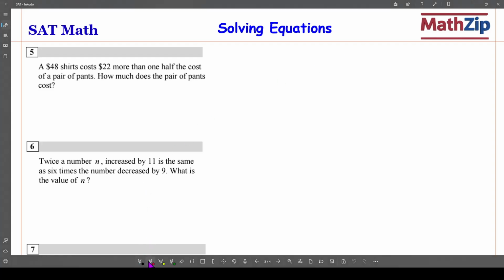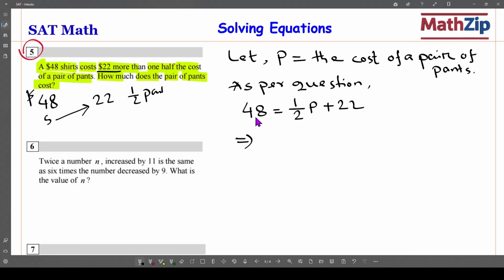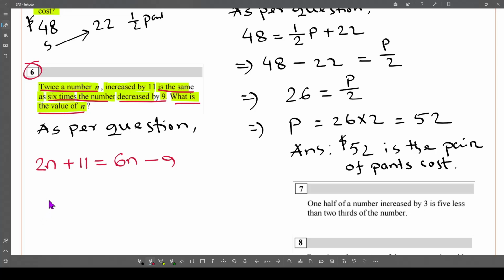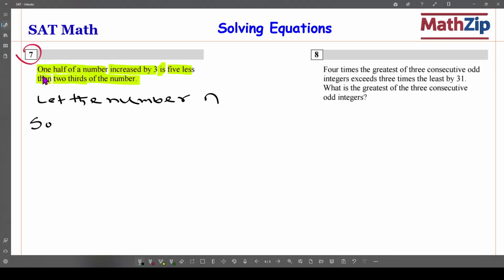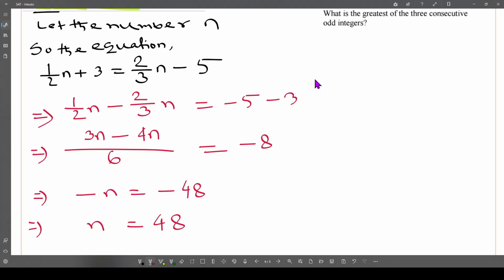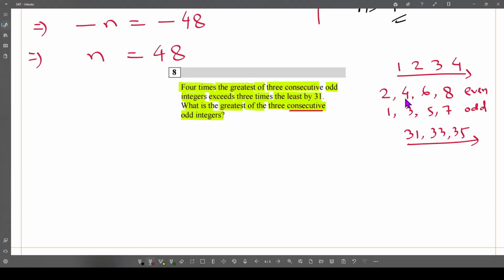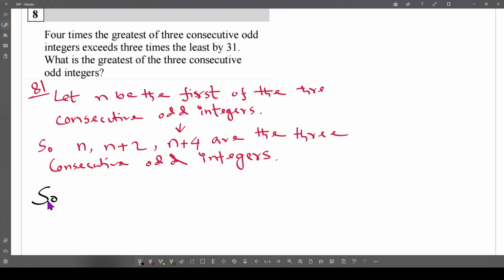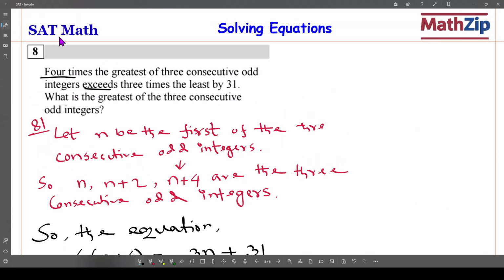SAT Word Problems Made Easy | Solve These 4 Smart Algebra Questions!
Struggling with SAT word problems? In this video, we break down 4 real-style algebra questions step-by-step to help you master problem-solving techniques fast!
Learn how to:

Translate word problems into equations

Solve with confidence

Avoid common SAT math traps

📌 Perfect for: SAT Test Prep, IGCSE, GCSE, and high school math students.

Chapters:
00:00 Intro – Today’s SAT Math Practice
00:15 Question 5 – Pants & Shirt Word Problem
01:30 Question 6 – Algebraic Equation Problem
02:45 Question 7 – Fractional Word Equation
04:00 Question 8 – Consecutive Odd Integer Puzzle
05:30 Final Tips